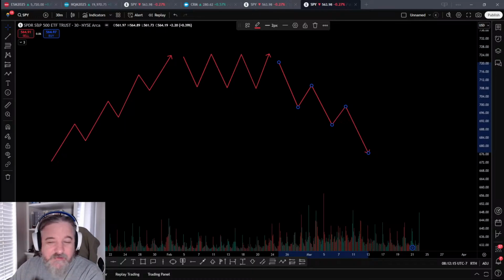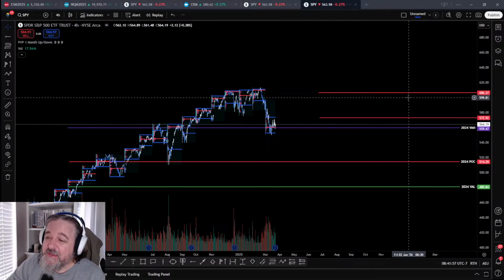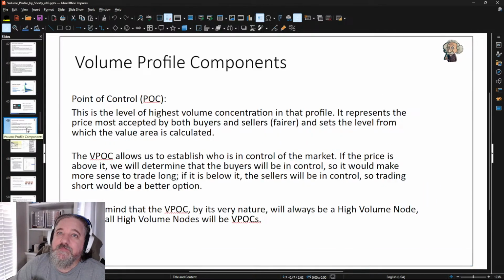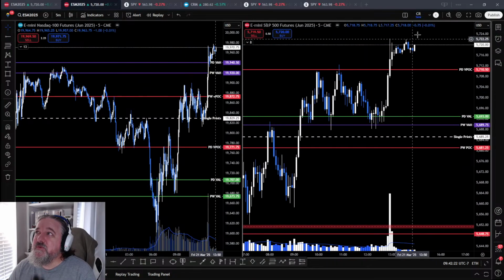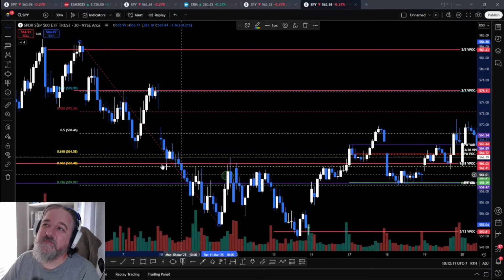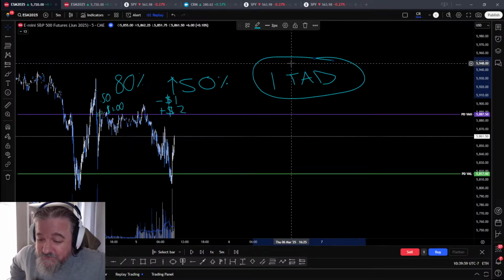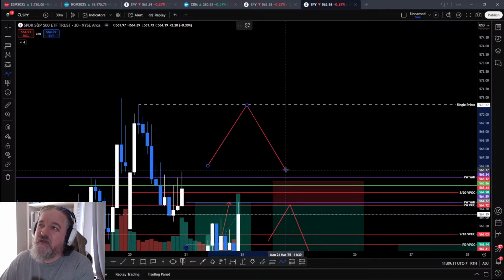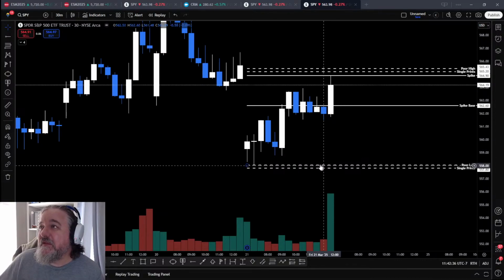Master the Stock Market: Class (03/22) Volume Profile and Trading Psychology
Class  (03/22) || Stock Market Analysis 2025 || Catching Rockets

Recommended books.

Kindle versions